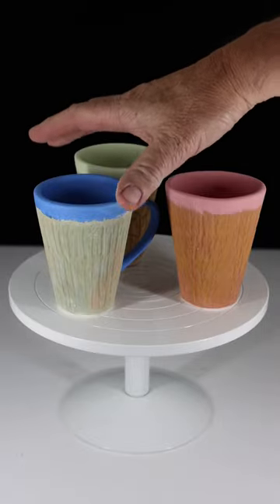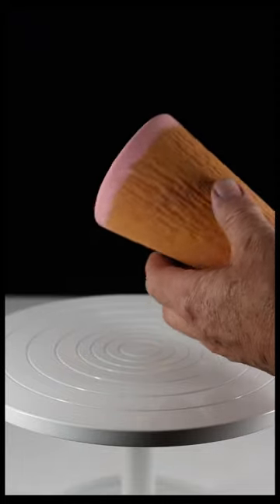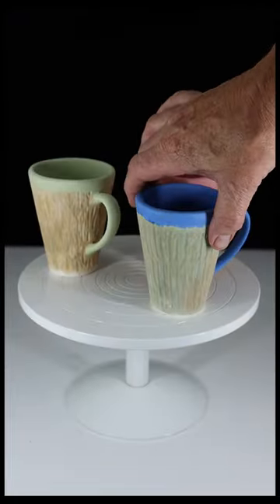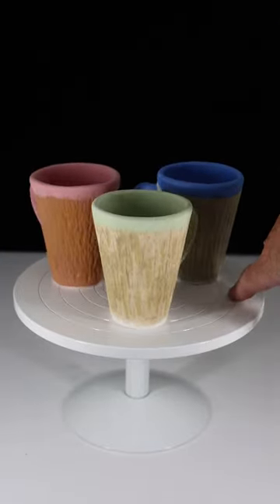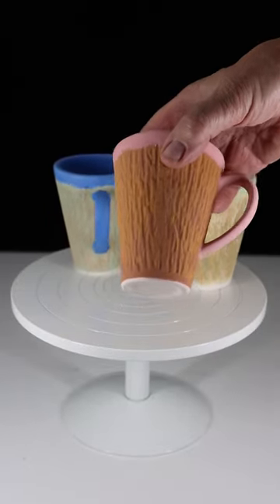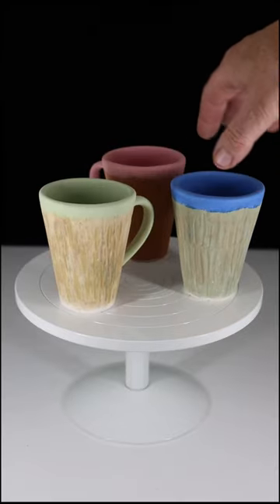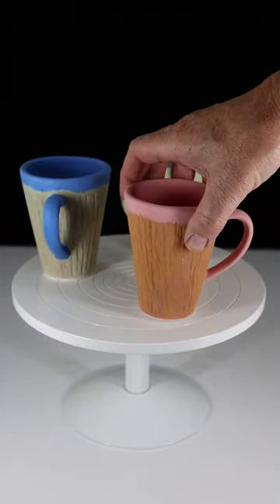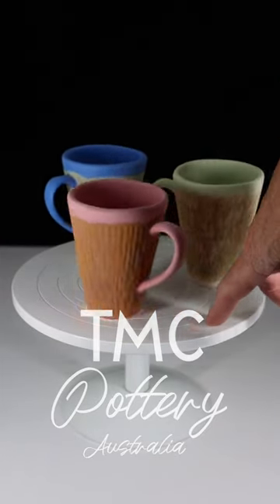Bisque Oxide Wash Results